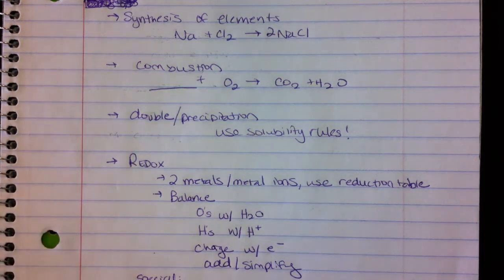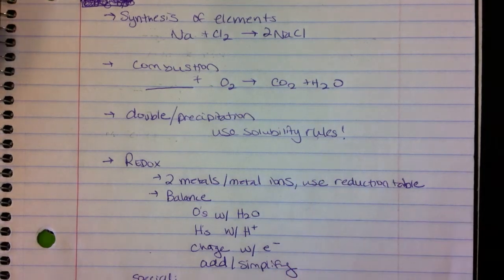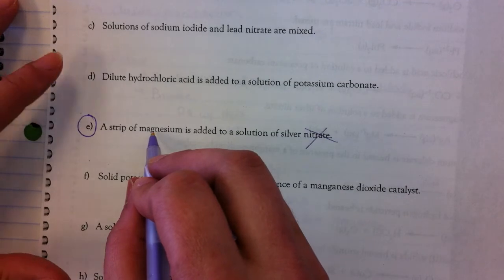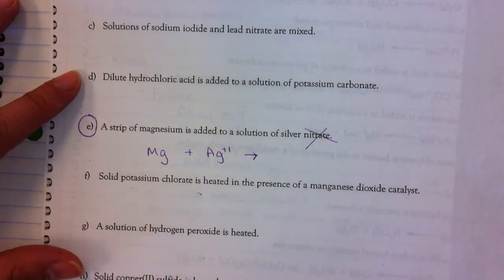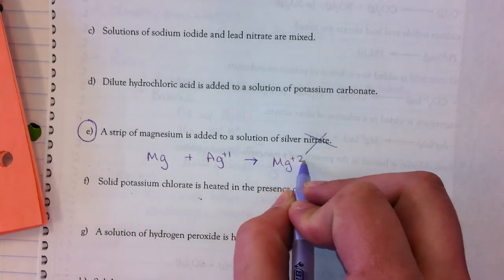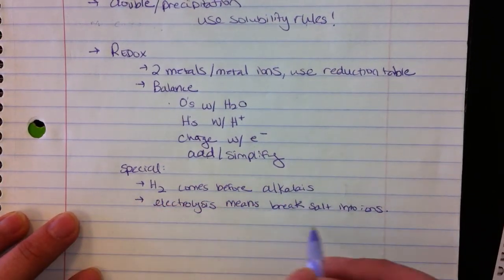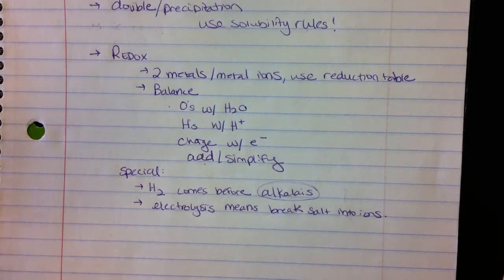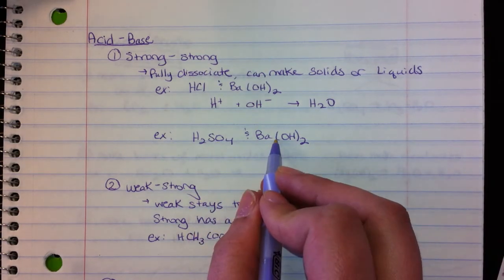Net Ionics Part 1